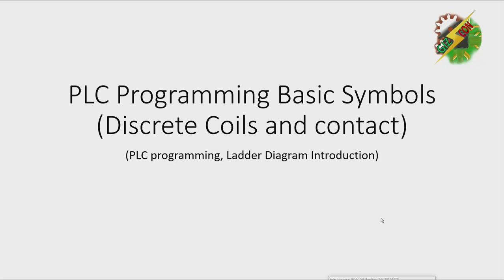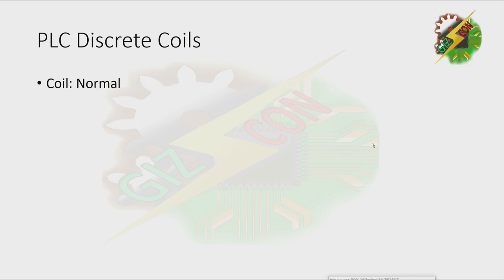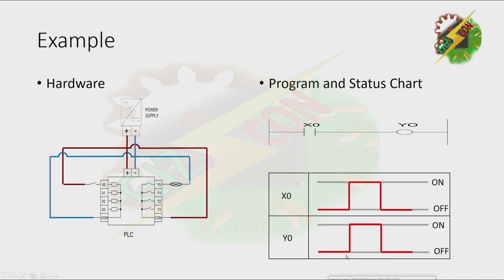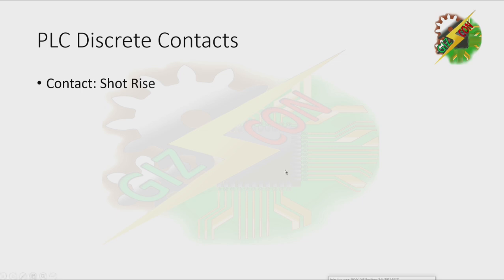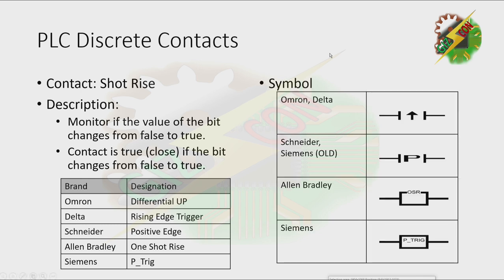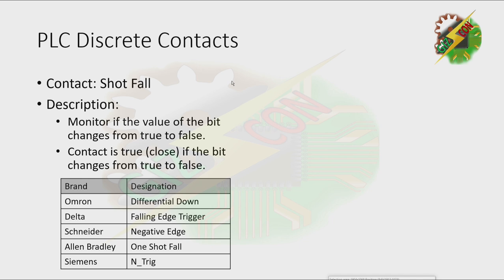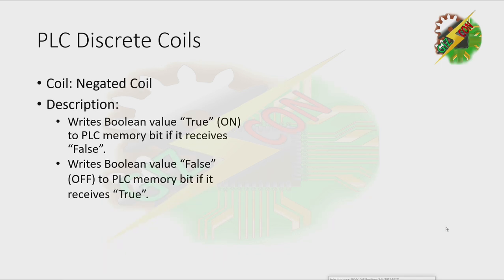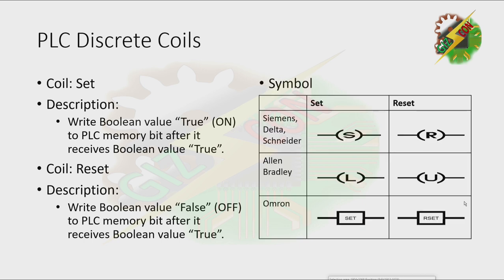PLC Basic Coil and Contact (Symbols and Functions) - NC-NO-Shot Rise-Shot Fall-Set-Reset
This Video Discuss the Basic Symbols and Contact of PLC
Such as Normally close, Normally Open, Normal Coil, Negated Coil, Shot rise, Shot Fall...etch